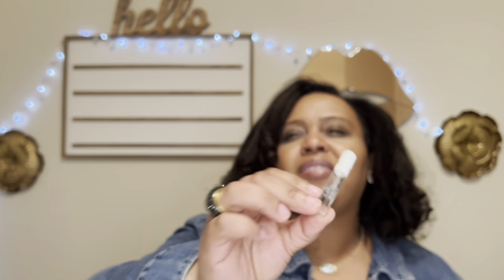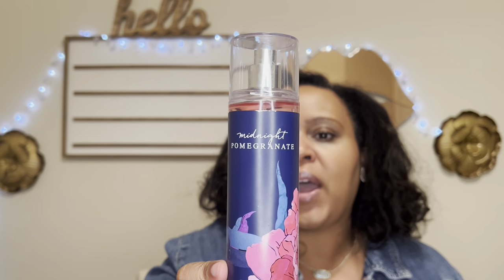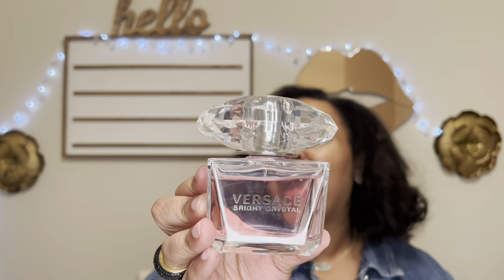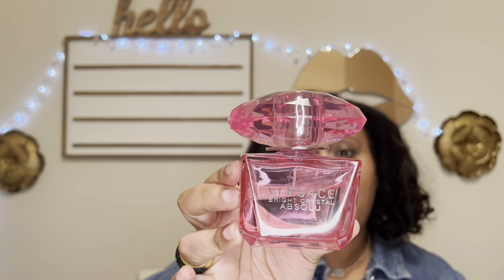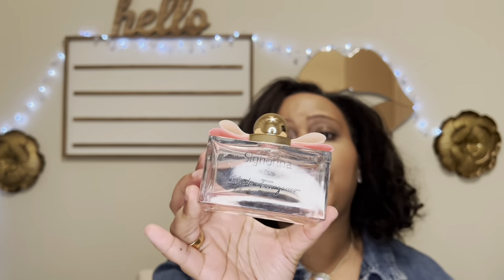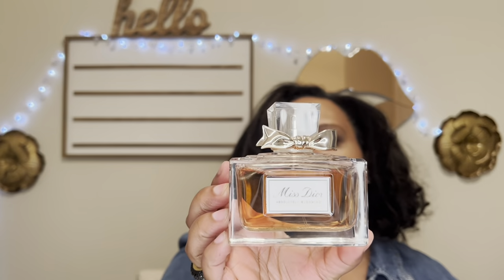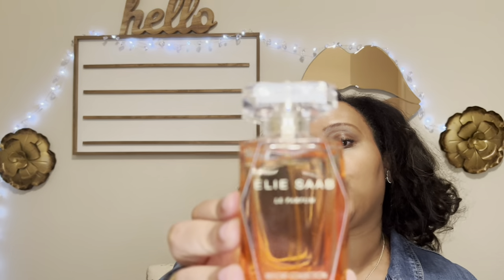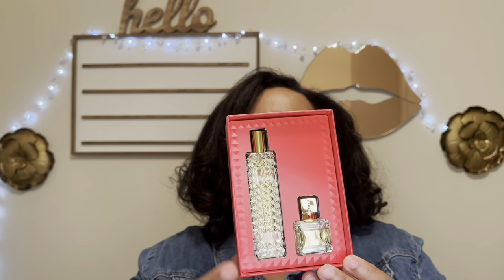POMEGRANATE LAYERING COMBOS + A SURPRISE | Requested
Hi friends! In today's video, I will be sharing with you some layering combos!

4. List the items you would like from favorite to least